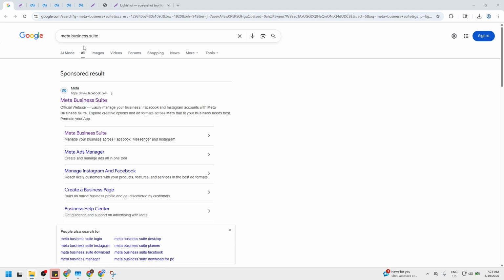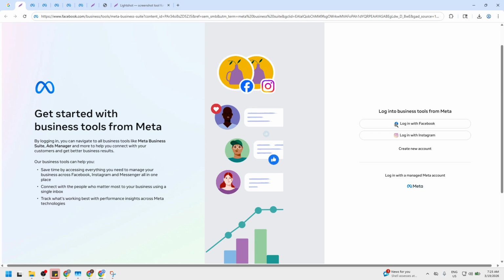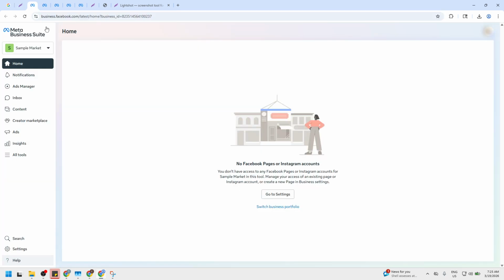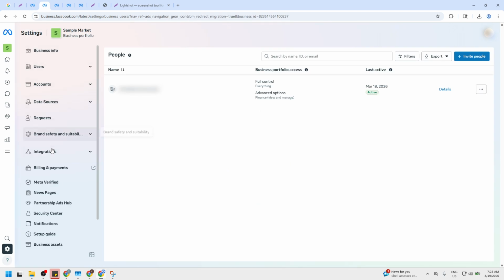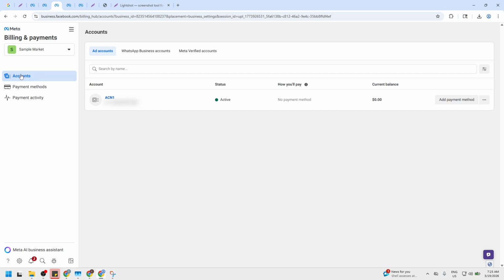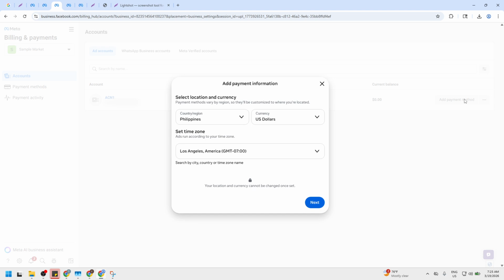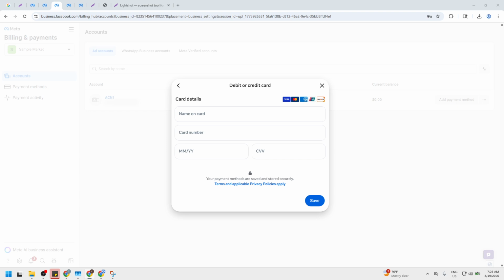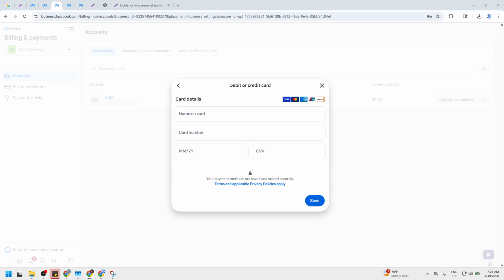How to Add Payment Method in Meta Business Suite [2026 Full Guide]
How to Add Payment Method in Meta Business Suite

In this video, we show you exactly how to add payment method in Meta Business Suite to ensure your advertising accounts and business services remain fully operational. We navigate the billing and payment settings to establish a secure and verified funding source for your professional assets.

Mastering the financial configuration within Meta Business Suite improves workflow by preventing service interruptions and ensuring your marketing campaigns are consistently funded. By centralizing your payment information, we maintain high project quality and provide a clear administrative overview of your business expenditures across Facebook and Instagram.